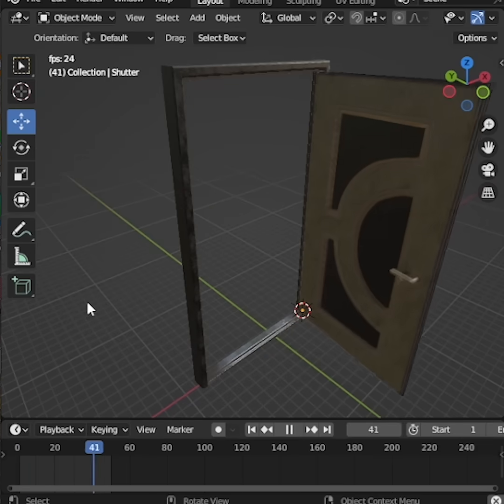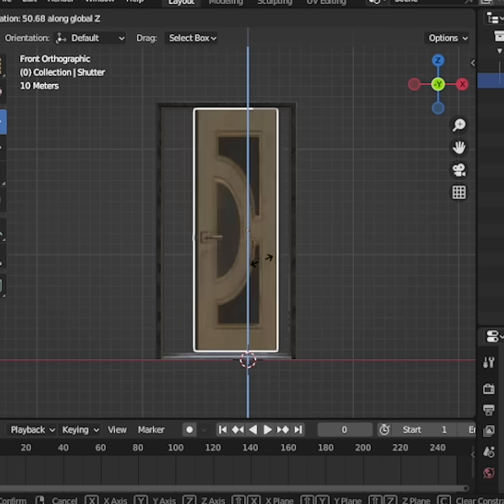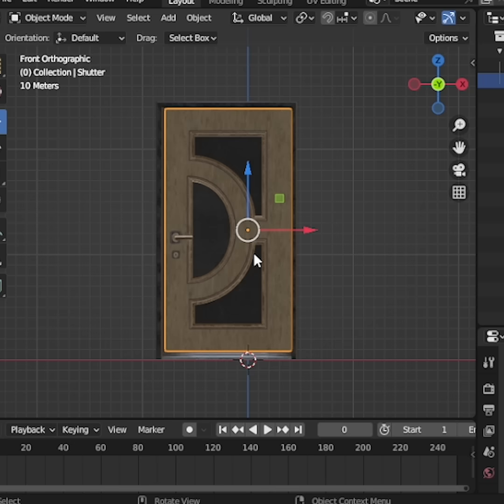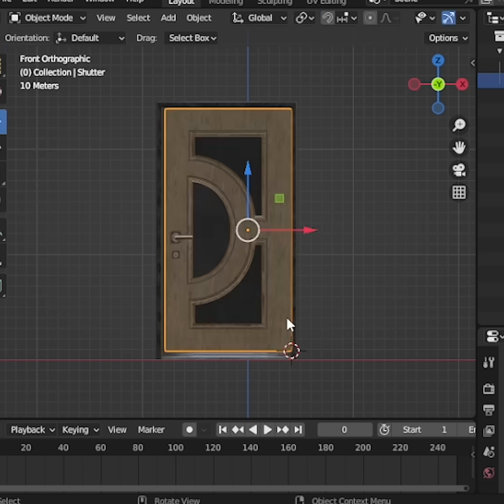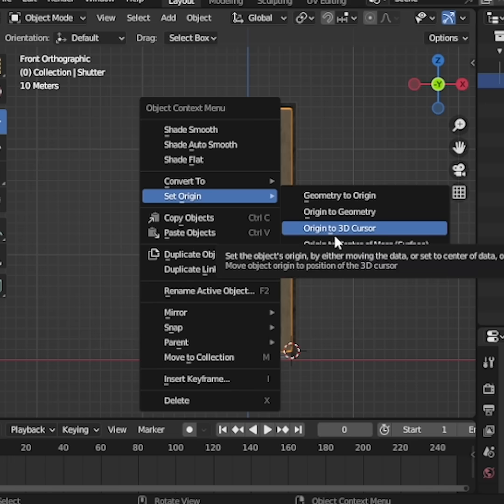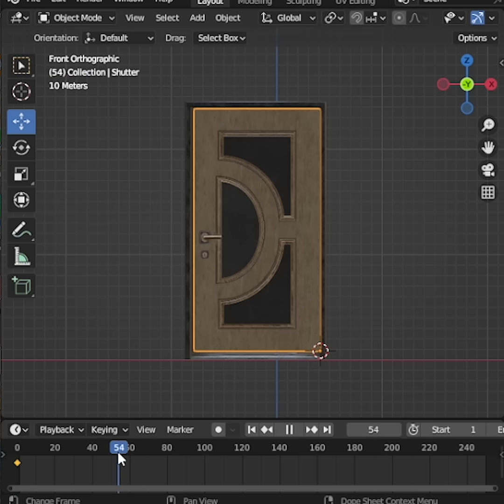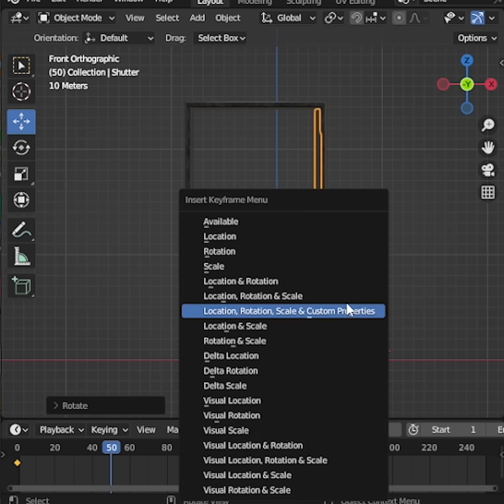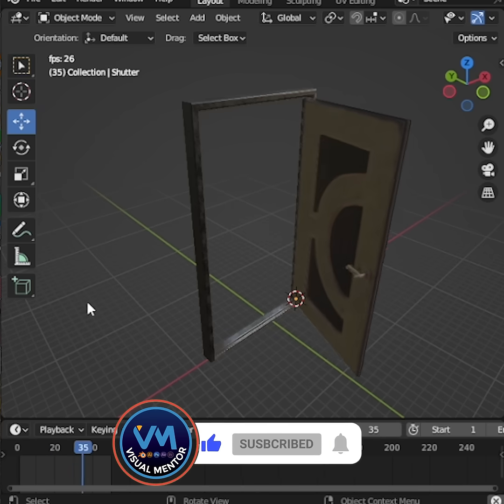Blender Door Opening Animation | Fix Pivot Point & Animate Doors Correctly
-In this quick Blender tutorial, you’ll learn the essential steps to create a realistic door opening animation. We cover the most common mistake beginners make—the pivot point—and show you how to fix it for smooth, accurate movement.

What you’ll learn:

How to set the 3D Cursor to a specific edge or vertex.

How to change the Origin/Pivot Point of an object.

How to use Keyframes in the timeline to animate rotation.

Tips for using the Numpad for precise 90-degree movement.

Whether you're modelling your own assets or using a downloaded model, these techniques are fundamental for any 3D artist.